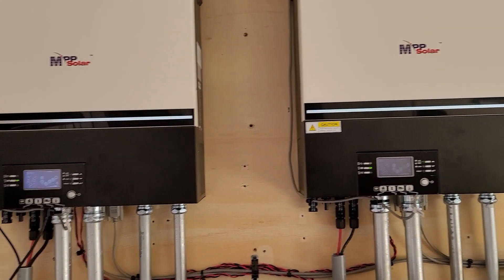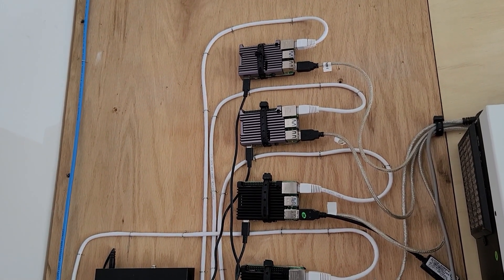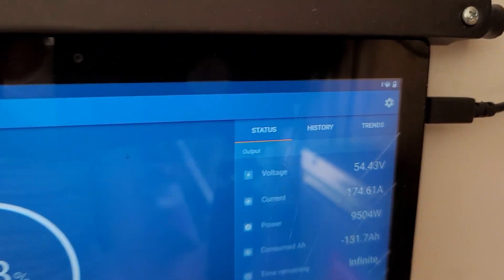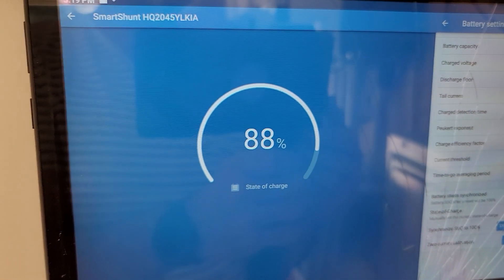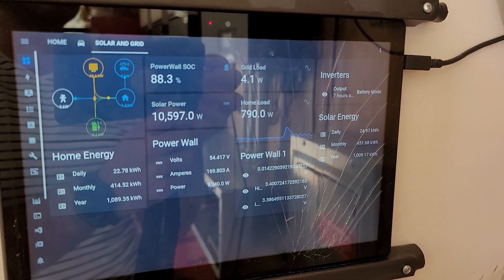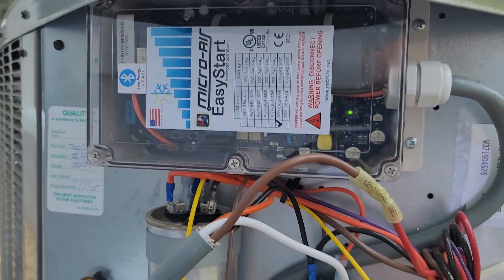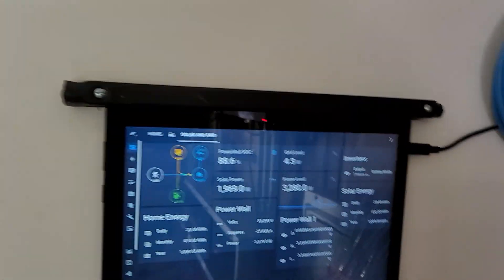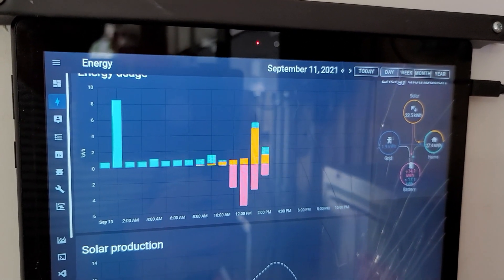Micro Air Easy Start & Smart Shunt.... (Equipment Update)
Various equipment update after 4-6 months of use. Micro Air Easy Start, Victron Smart Shunt & Raspberry Pi4b's.